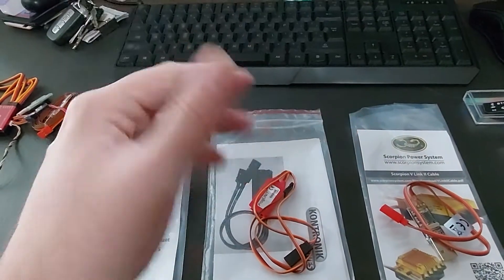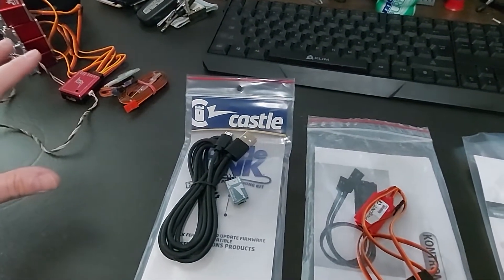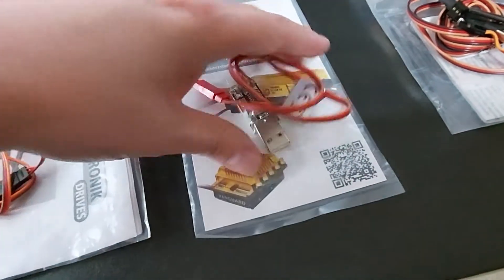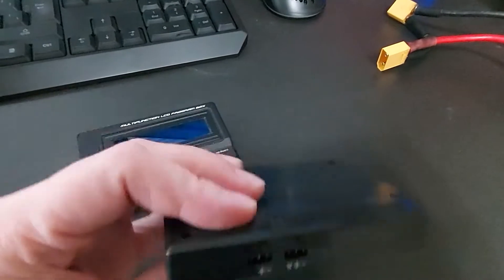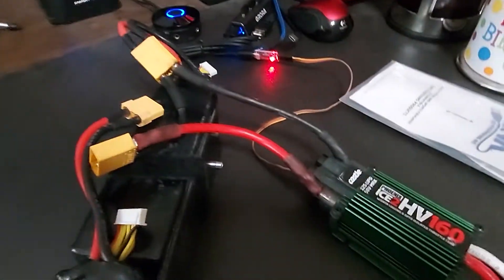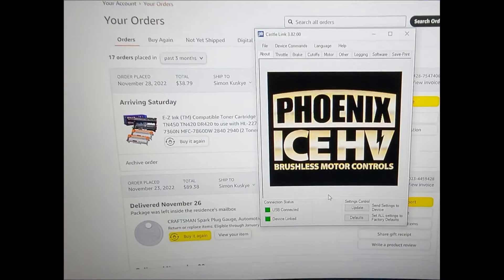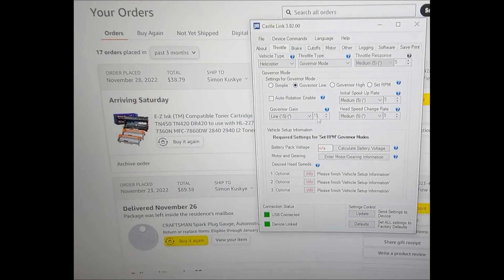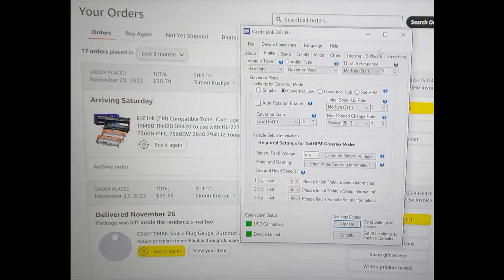Radio Control ESC Programming The How! & The Why! =Castle Link Heli=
Free TX16 Model:
If you want I will email you a already built Heli model from my TX16. It will help your learning curve not be so steep, also it will provide less margin for errors in your initial test flight.

At 5:50 seconds you will want to set to Governor Simple, Or Governor set RPM, If doing set rpm then set the desired rpm below in the software. I came back later and set to simple and have liked the results.